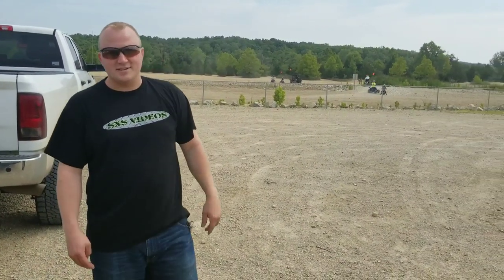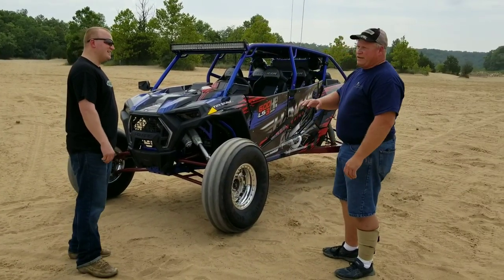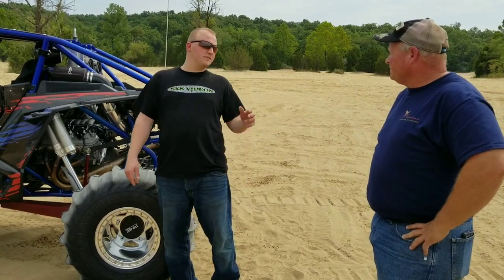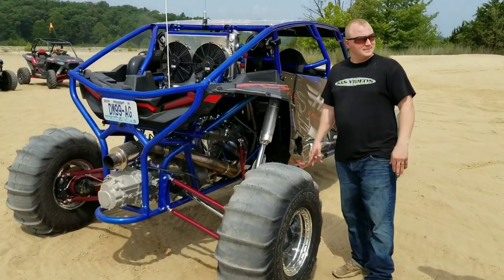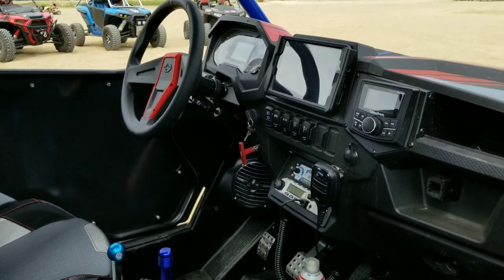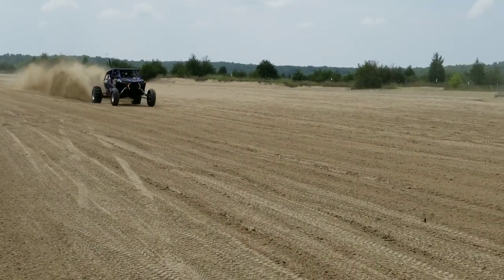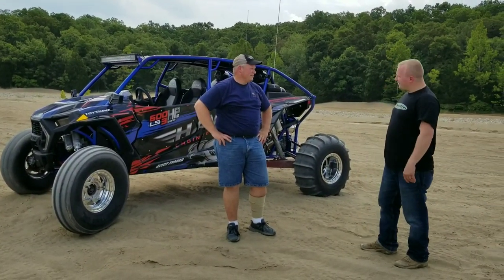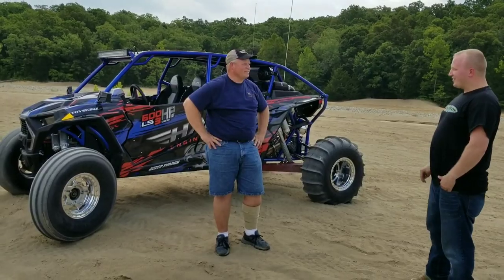LS3 RZR "NEVER ENOUGH" Built by Hawk Engineering | Drag Racing and Walk Around video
We were invited to check out the LS3 RZR "NEVER ENOUGH" built by Jason Hawk from Hawk Engineering at St. Joe State Park.
That's right guys, I said "LS3 IN A RZR"
We did a walk around video as well as drag racing. The LS3 beats a Turbo S by at least 6 car lengths in a quarter mile!! Watch the video to see it all take place!!!